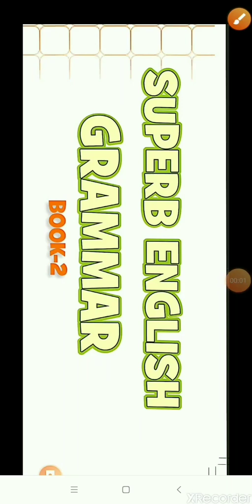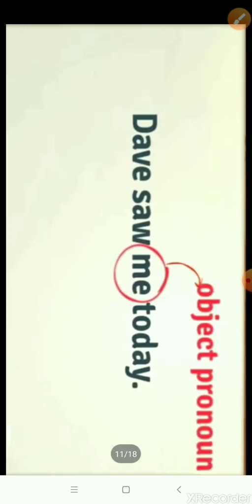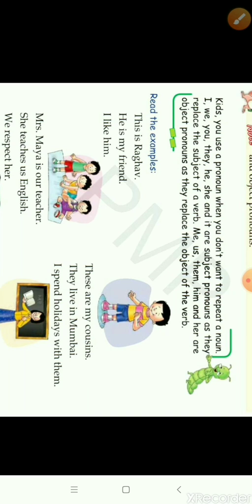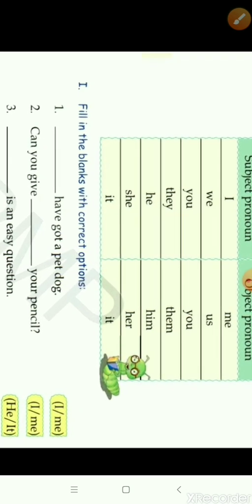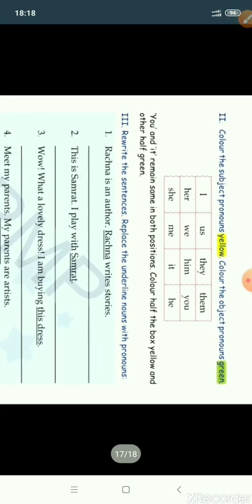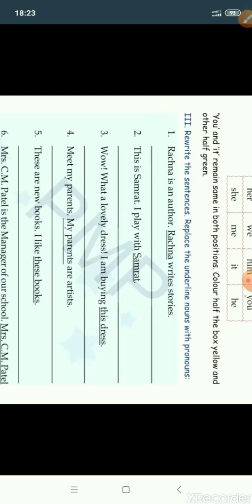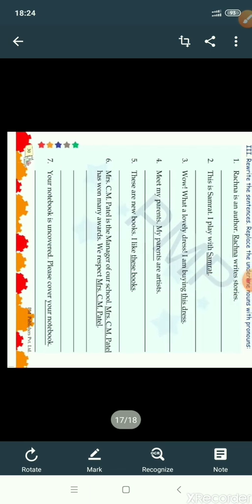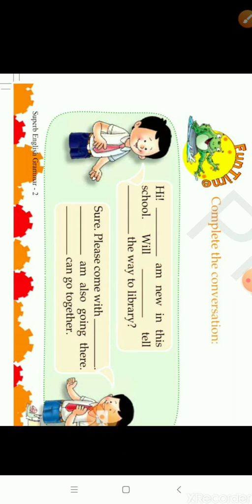Class II English 15 04 2020 by Mrs Vandana Singh Grammar unit 7